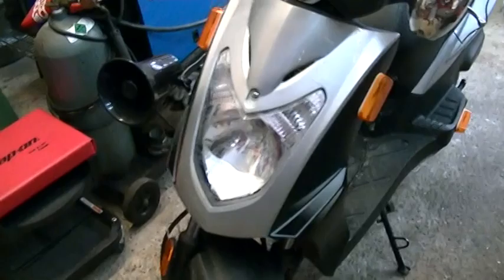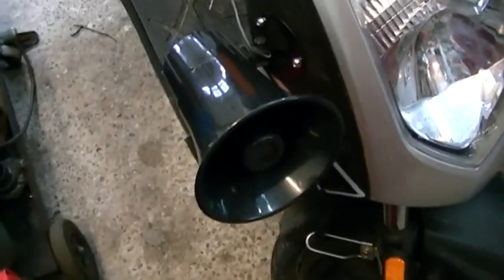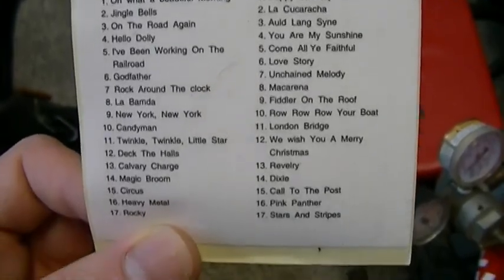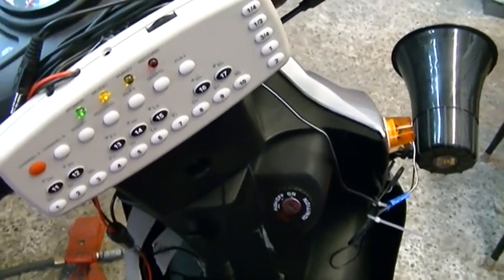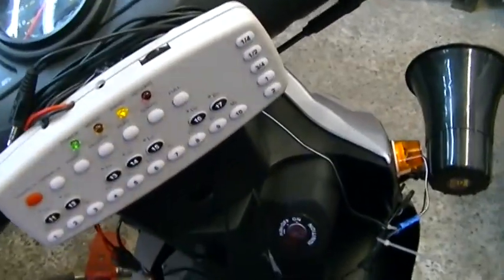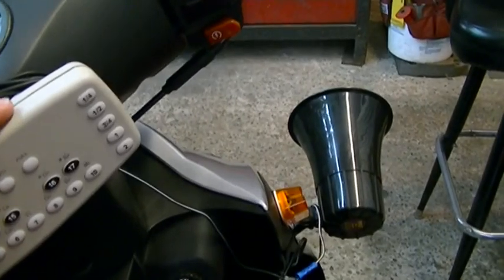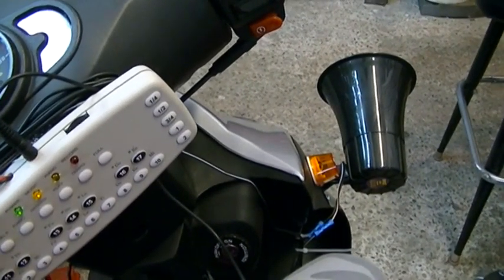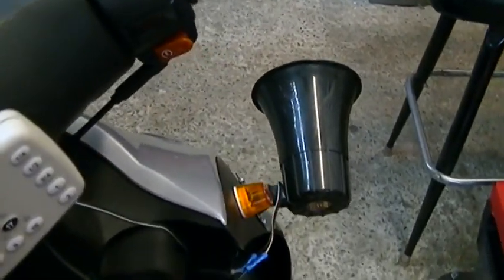Upgraded WOLO 336 Electronic Jukebox horn demonstration using a Pyle PSP8 PA Trumpet Horn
I originally had the stock WOLO horn but when my knee went through it, it broke, so I needed a new horn. I purchased the Pyle PSP8 trumpet horn off of amazon for about $10. Link for WOLO 336
I am demonstrating the different sounds and stuff you can do.